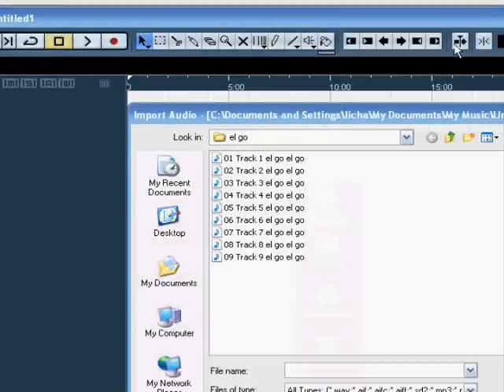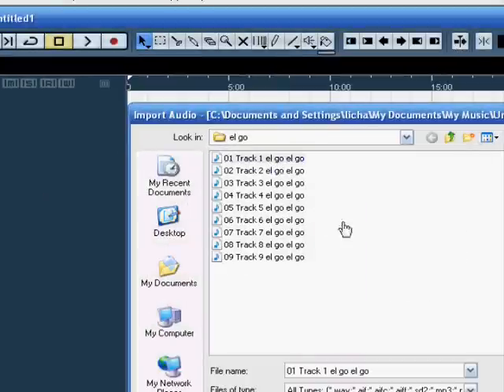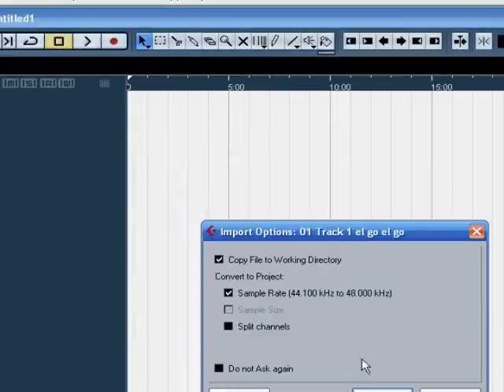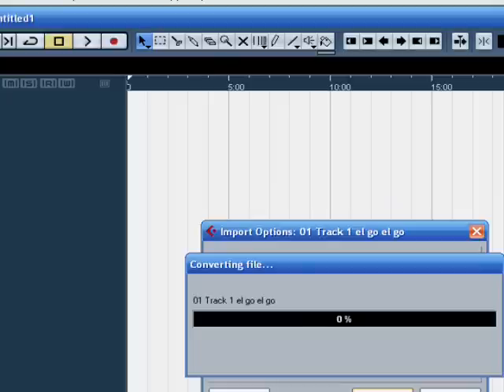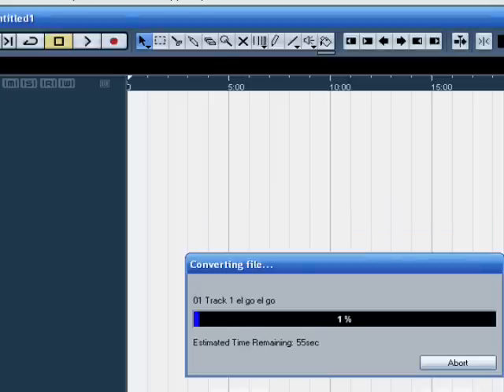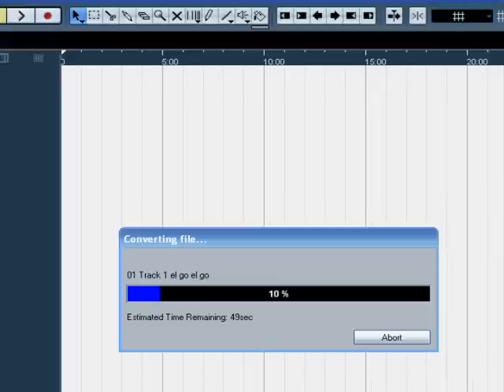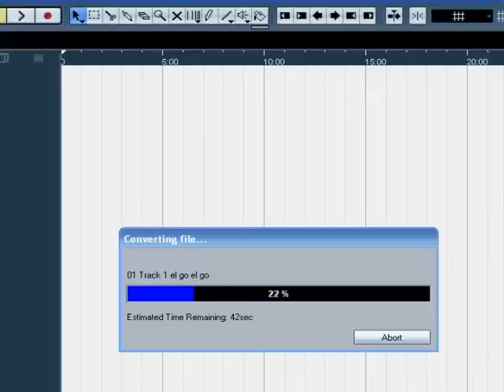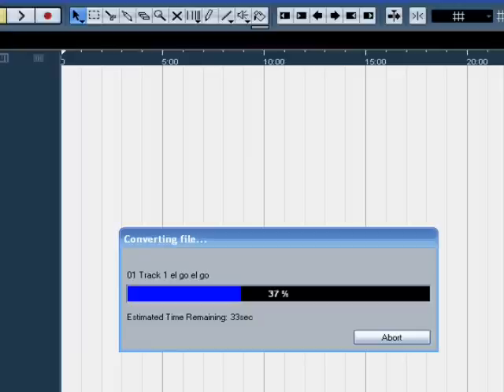CUBASE is running slow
I have a problem with cubase studio 4, is running slow